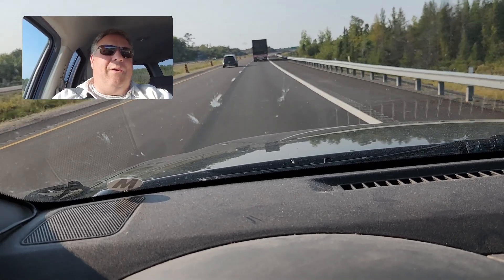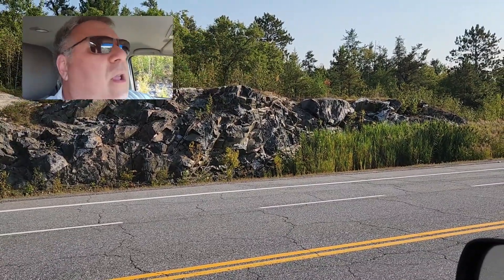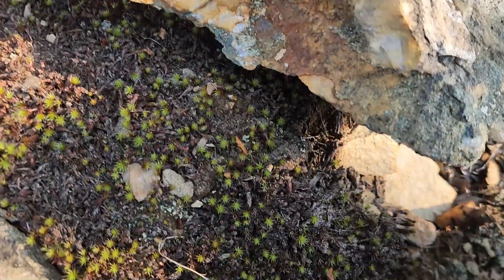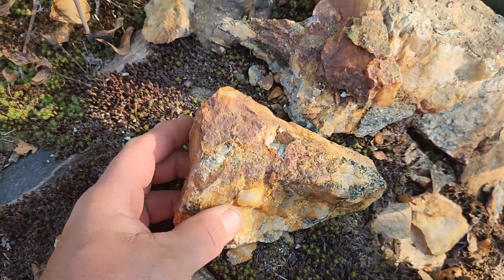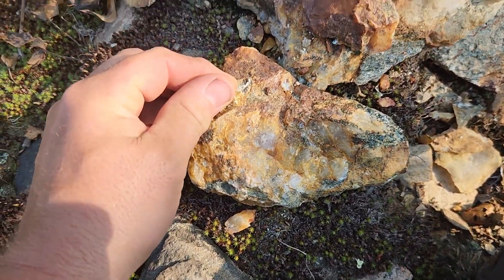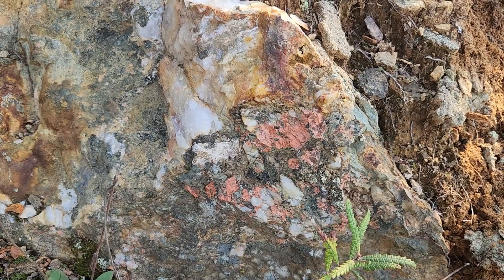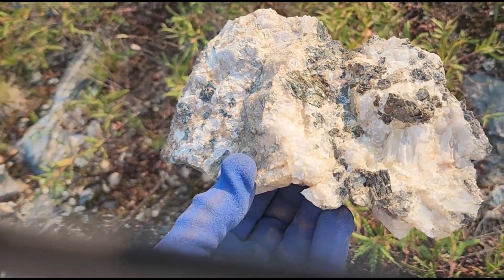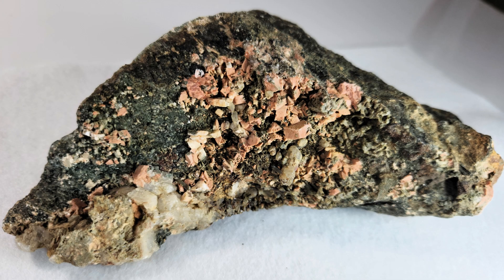Another Great Day Rockhounding at Hwy #537 Roadcut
Hwy #537 is a huge roadcut south of Sudbury, Ontario. Rockhounders have discovered many different minerals at this location, including: Epidote, Feldspar, Pyrite, Chalcopyrite, garnet and small blue apatite.